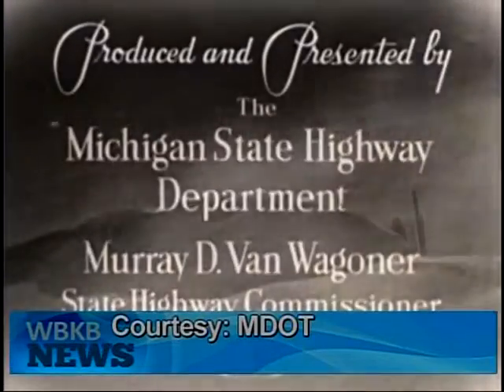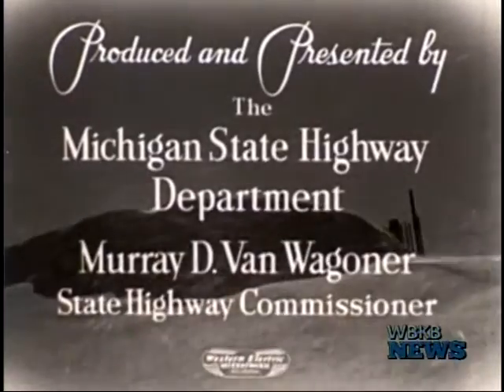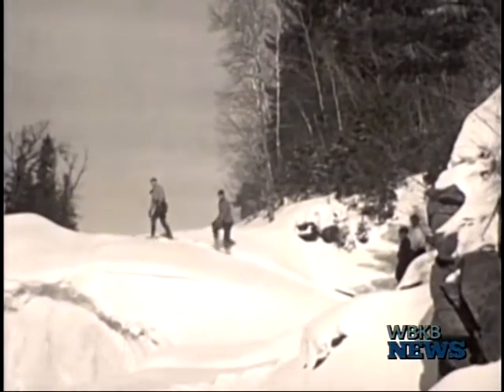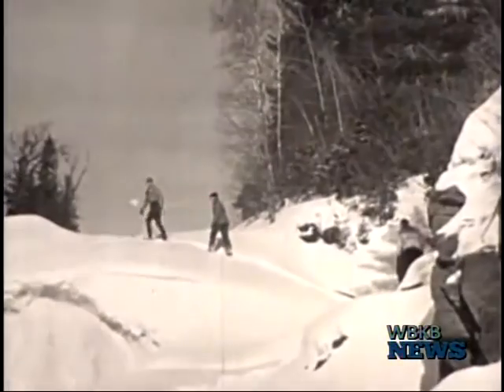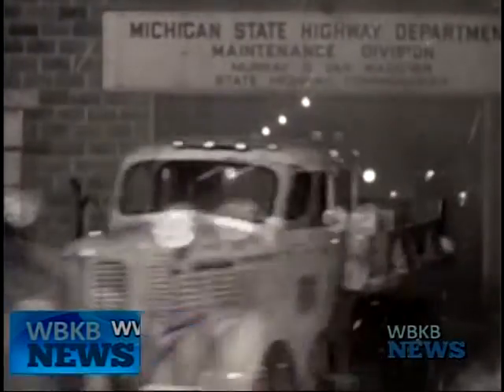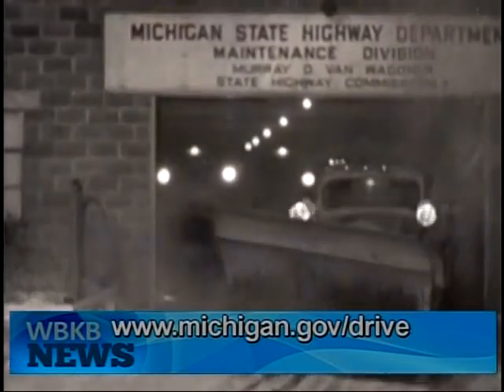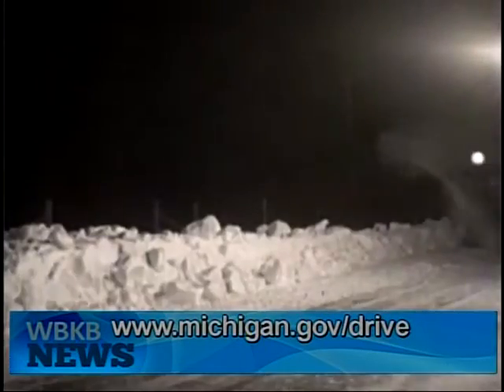1930's Winter Comes to Michigan Film